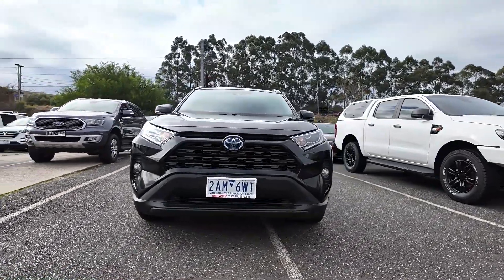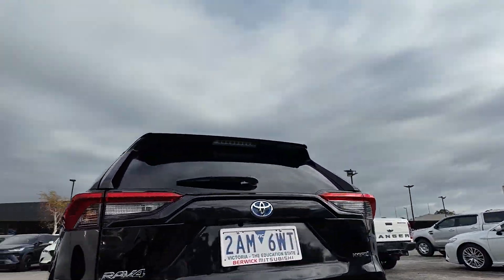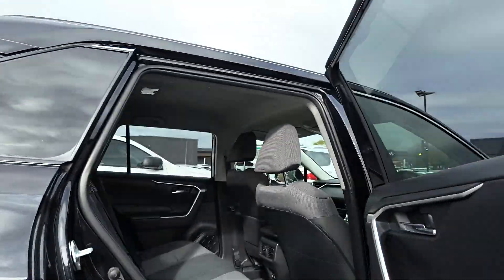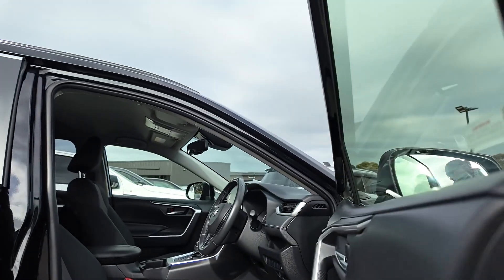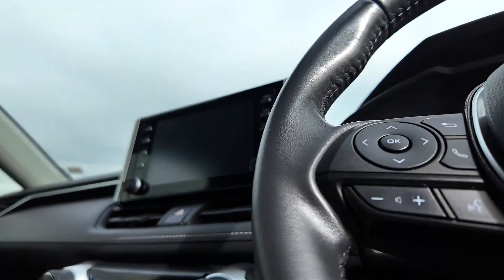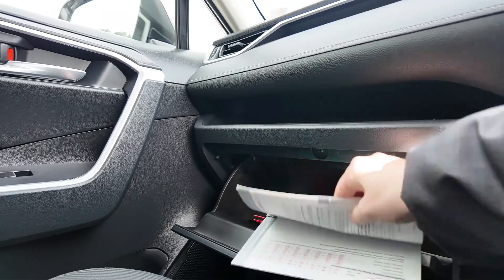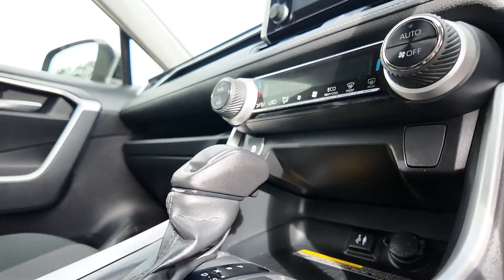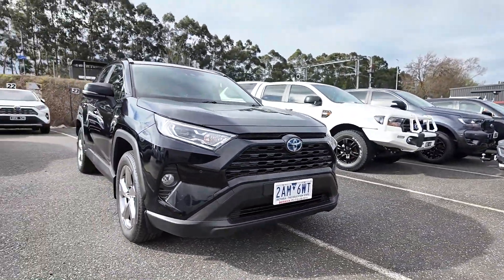2019 Toyota Rav4 Berwick, Dandenong, Frankston, Mornington, Melbourne, VIC U14314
Eclipse Black Used 2019 Toyota Rav4  available in Berwick, Victoria at Berwick Mitsubishi. Servicing the Danendong, Franston, Mornington, Melbourne, VIC area.

Berwick Mitsubishi
20-32 Kangan Dr